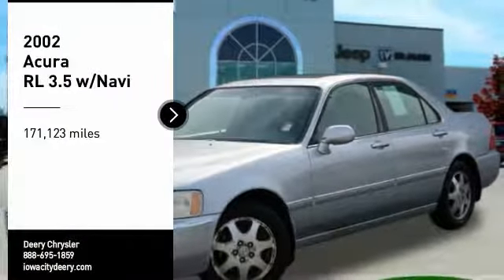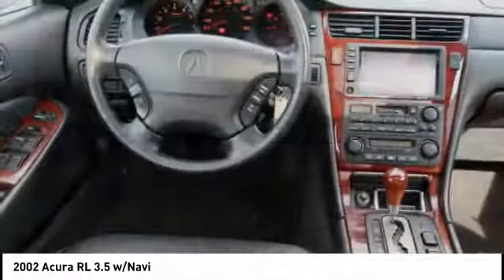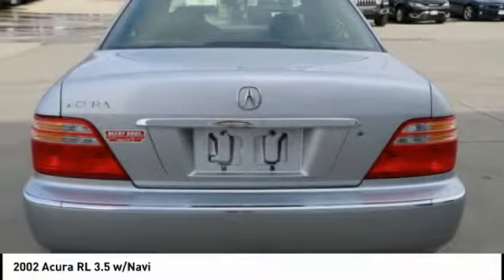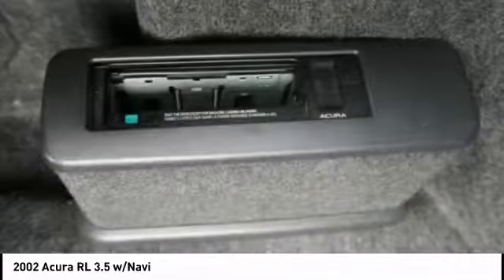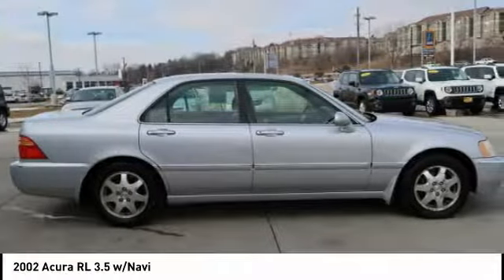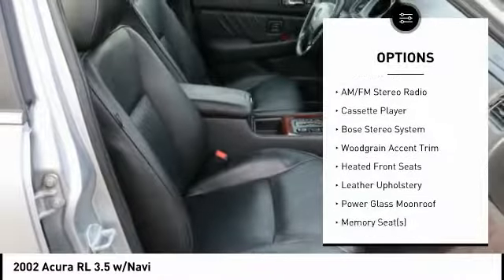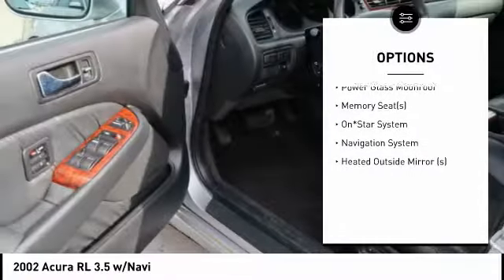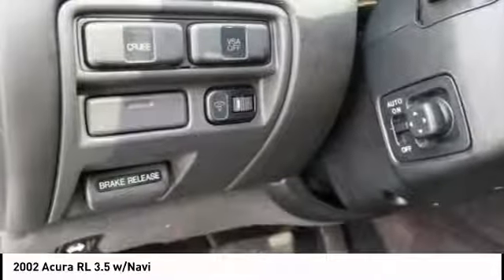2002 Acura RL Iowa City IA DT2258B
2002 Acura RL 3.5 w/Navi

Deery Chrysler
651 Hwy. 1 West

You'll love this 2002 Acura RL. This is a  you'll want to take home.